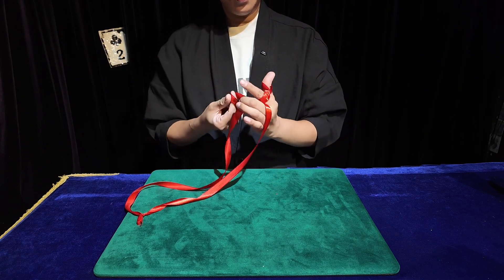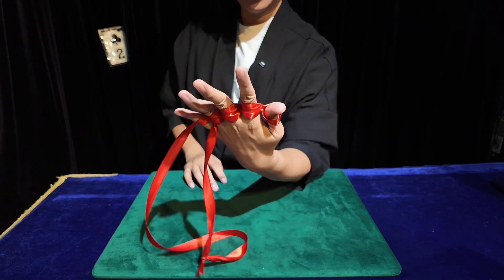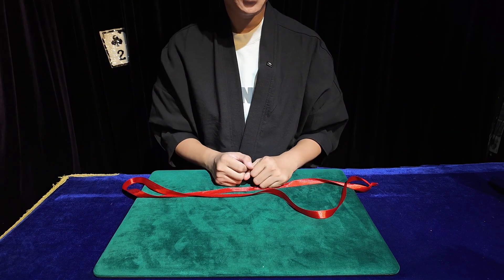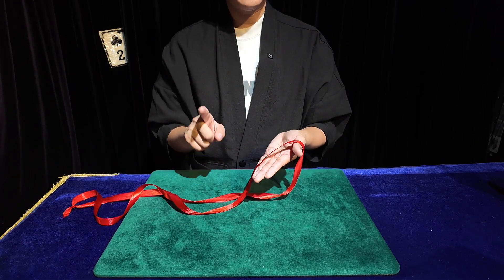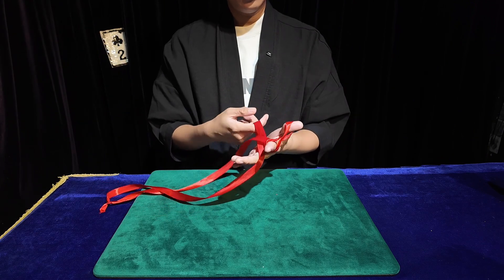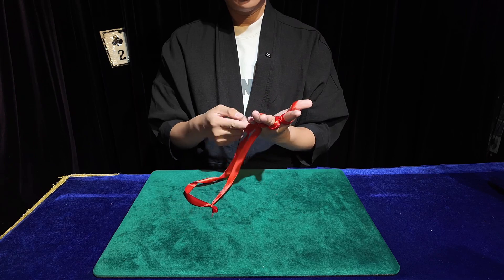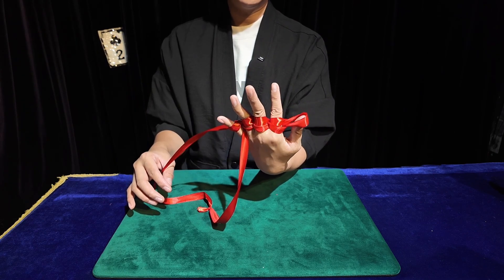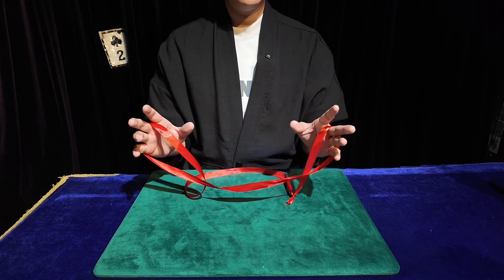Rope Magic: Five-Finger Escape